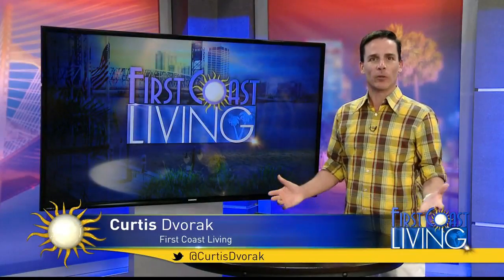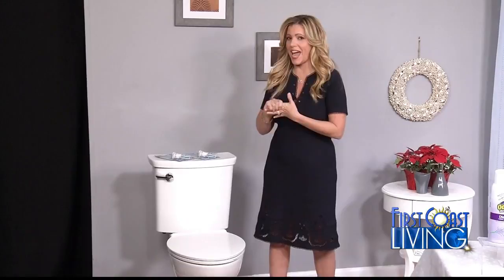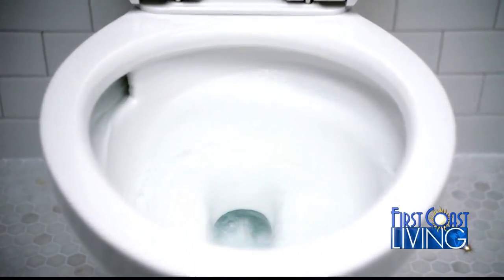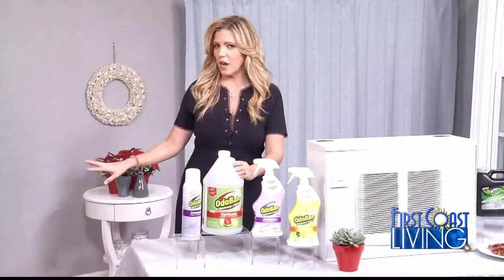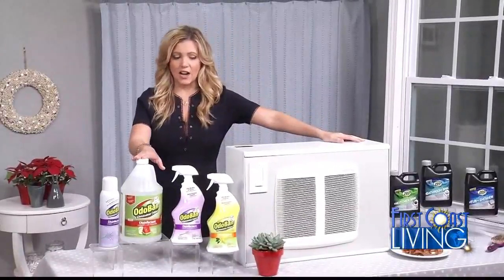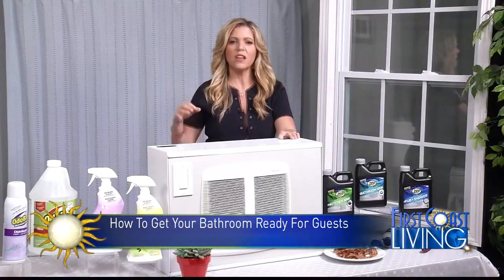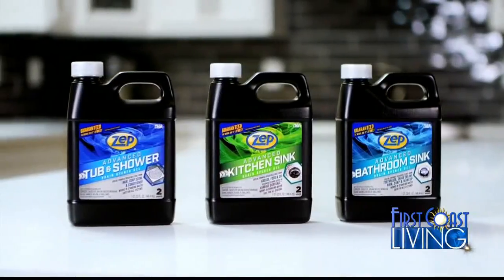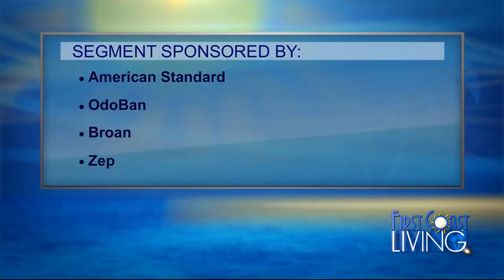FCL Monday November 19th Bathroom Home Improvement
Spruce up your bathroom for Holiday guests.